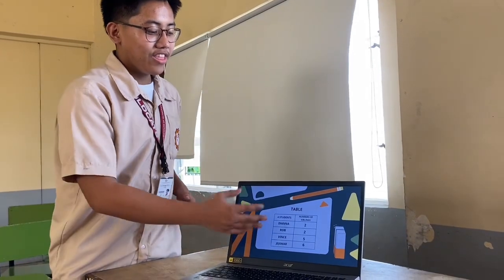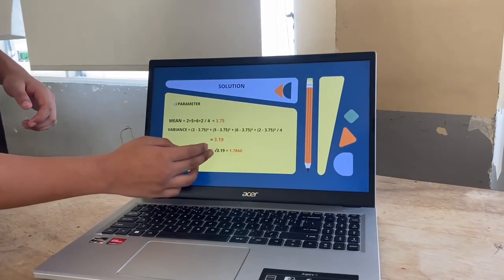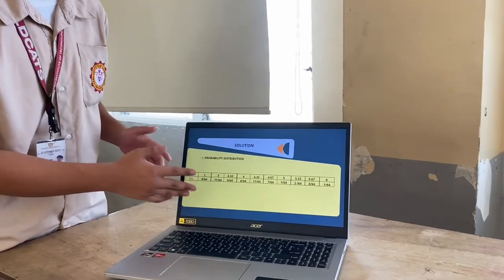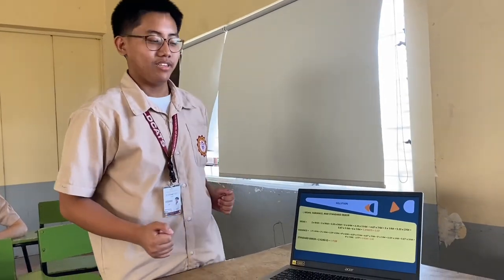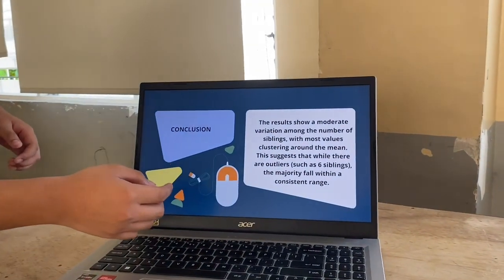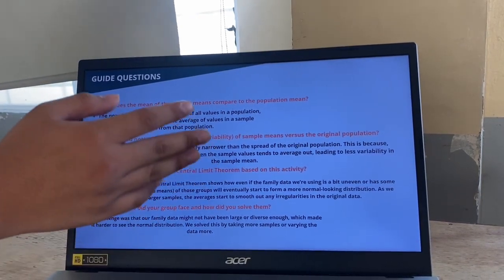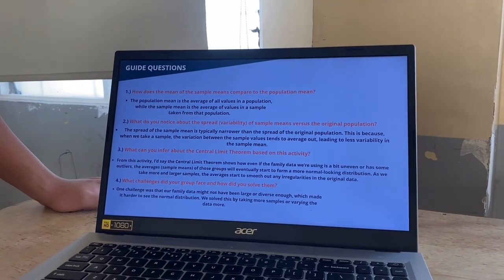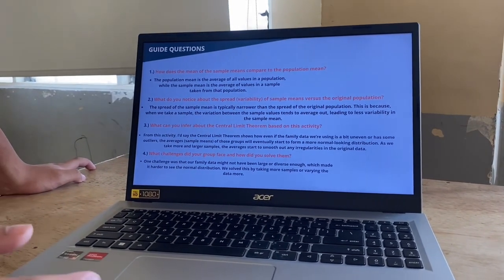STATISTICS AND PROBABILITY SAMPLING DISTRIBUTION PRESENTATION BY: GROUP 10. 11-HUMILITY